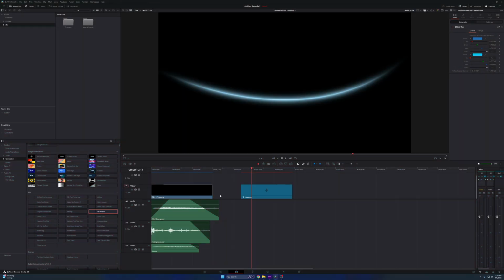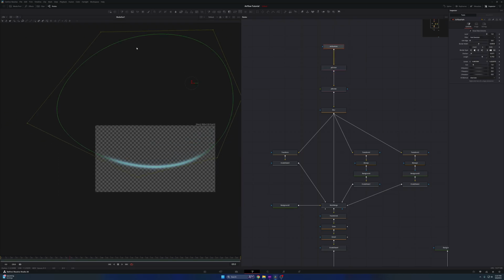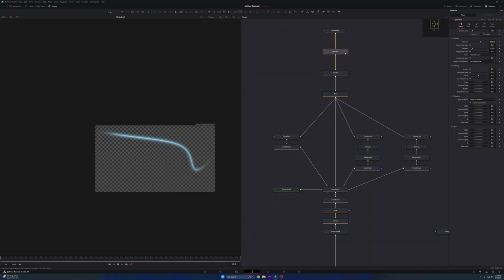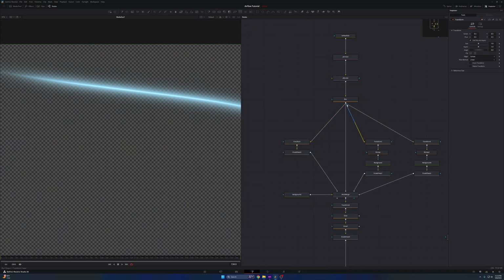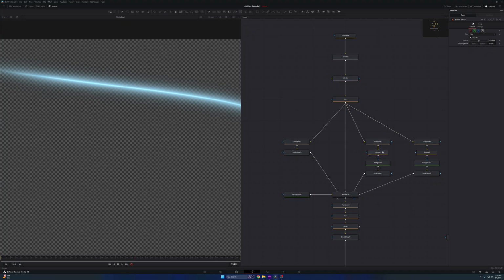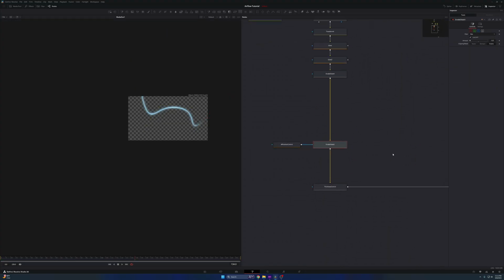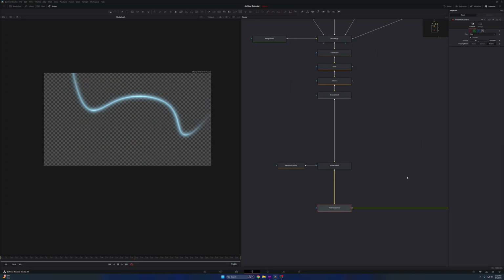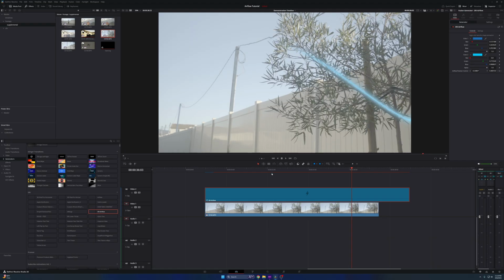Make WIND inside of DaVinci Resolve Fusion with NO PLUGINS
My main camera
14mm Cinema Lens
35mm Cinema Lens
82mm Black Diffusion ¼ Filter Mist
82mm VND Filter
Secondary camera
Audio Interface
My mic
Mic stand
Mic pop filter
My wrist-easy mouse
My server
HDs I use
Webcam I use